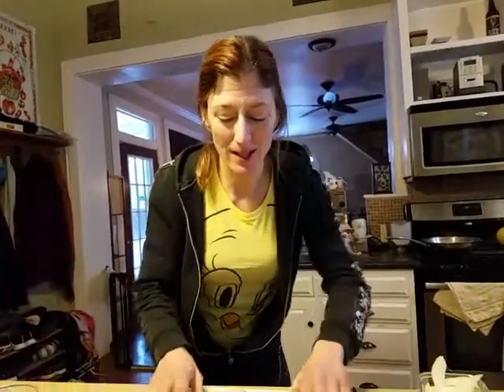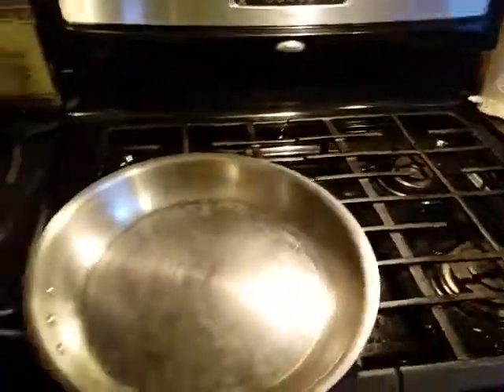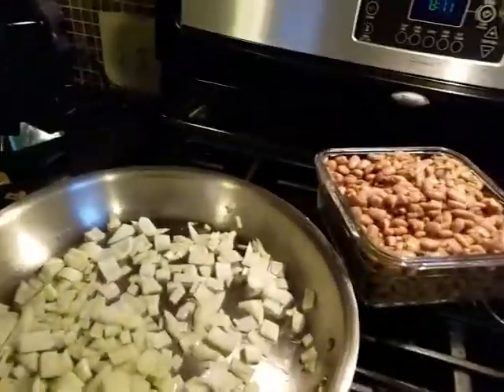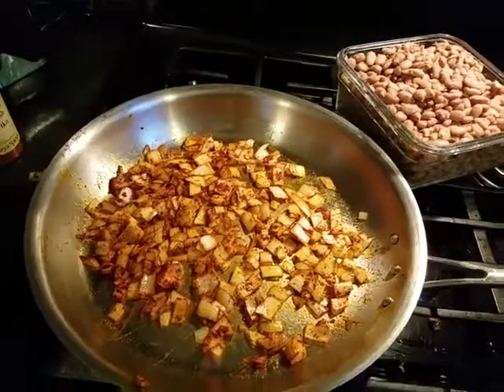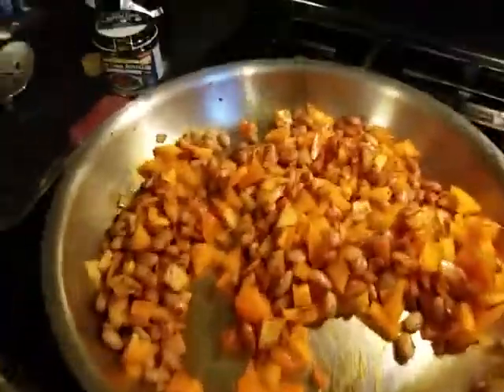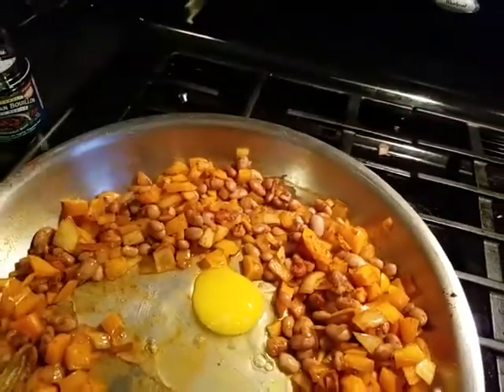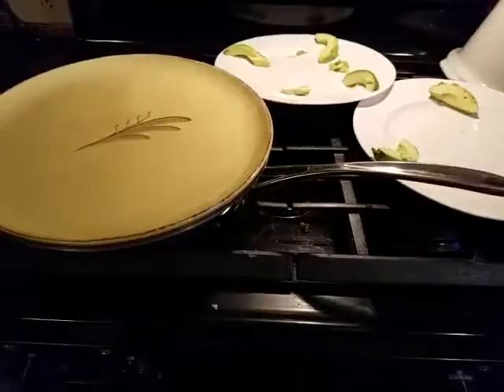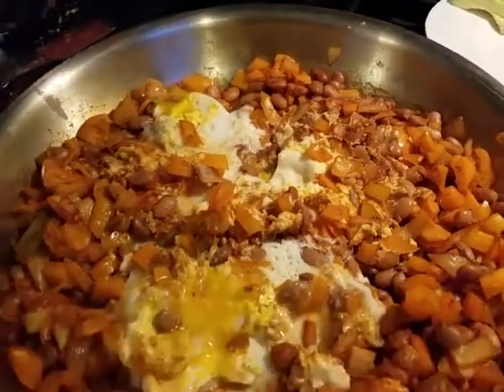POWER BREAKFAST EGGS BELL PEPPER ONION PINTO BEANS AVOCADO VEGETARIAN - ALKALINE - no recipe!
Very Tasty Power breakfast or lunch eggs beans bell pepper onions and avocado with good spice level, colors and taste tips. Go Make it!! Fits an Alkaline diet. Starring: Smoked Spanish Paprika, Ancho Chili Pepper, Aldi Pinto Beans (from scratch ), Bell Pepper Yellow Orange, Better Than Bouillon Broth (reduced sodium), Eggs, Avocado (so good! isn't it?). With Oops moment, don't we all have one?? Improv Cooking no Recipe. Breakfast or Brunch. Please comment for next dishes, how to or tips.

Always MakenSomtin Kitchen - TOOLS - Essentials!
- Salad Spinner Large (OXO, ours has lasted nine years w daily use)
   Dry Leaves hold dressing, a good spinner is key to a great salad
- OXO Garlic Press (pro tip: don't peel, just squeeze)
- Favorite Knife (Miyabi, just dishwash it, don't worry)
- Lasting Anti Slip (very important) Antimicrobial Cutting Boards (two)
- 20 Qt. Large Salad bowl (you need room to mix leaves!)
- Anti Slip/Non Skid Measuring Bowls (not ours but would buy these)
- Measuring Cups (this Pyrex set will last you a lifetime)
- Magnetic (snap together) Measuring Spoons Flat Base
- Eleven (11) Inch Large/Balloon Whisk (daily use)
- Mini Whisks (set of 2) - (daily use - dressings etc.)
- Metal Lemon Lime Squeezer -dressing making essential
- Food Safe Disposable Gloves (spare your hands by washing less)
- KitchenAid Shears with Soft Grip Handles

Always MakenSomtin Kitchen - SPICES - Essentials!
- Penzey Spices - giftbox of 8 - High Quality (so you need less)
- Daily use - Kirkland Seasoning: Garlic, Salt, Black Pepper, Onion
- Organic Extra Virgin Olive Oil
- Bragg Liquid Aminos (tasty, savory, 16 aminos (of 21 for protein))

Always MakenSomtin WISH List
- Miyabi Birchwood SG2 9" Chef's Knife
- Canon PowerShot G7 X Mark II
- Acer Predator Helios for Video Editing - Dedicated Graphics

On the below Manufacturers and Stores, there is no incentive from them. Just happy with their products.
Better Than Bouillon!

Always Making Something
AlwaysMakingSomething
Always Makensomtin
AlwaysMakensomtin
Makensomtin
Allmakesomtin
Improvcook
Improv Cook
Omniapplicable
What the Vedge
WhattheVedge
Cookies
Amsters
Recipes
OmniApplicable
NoRecipe
Vegetarian
Simple Vegetarian
Vegetarian Breakfast
Vegetarian Lunch
Vegetarian Brunch
Vegetarian Dinner
Vegeterian Meal
Vegetarisch
GoMakeIt
Go Make It
How To
How do I
What is the
AMS
Delish
Daily Salad
Alkaline